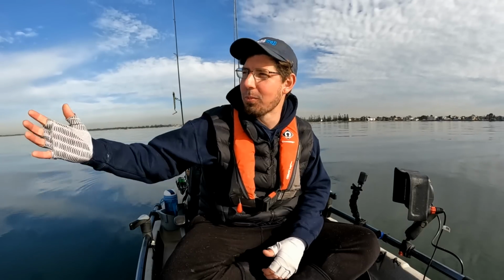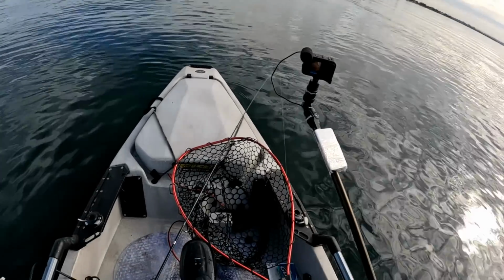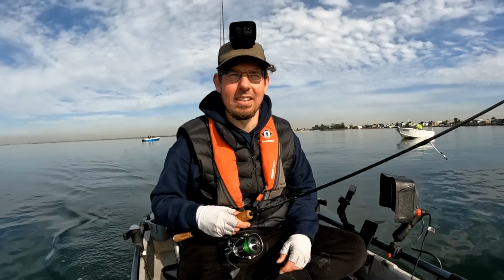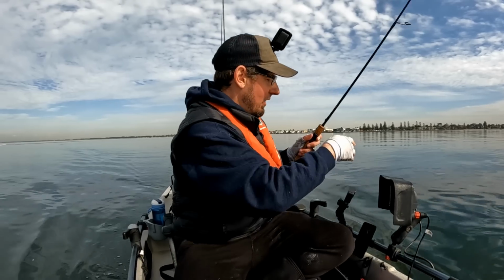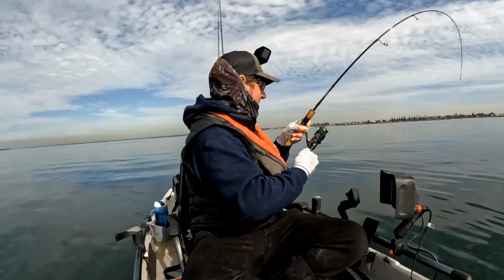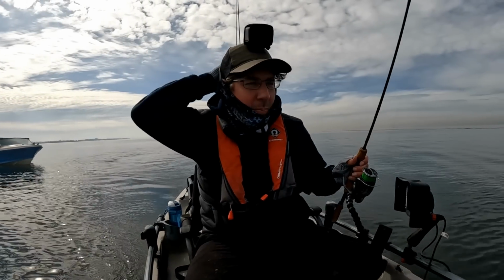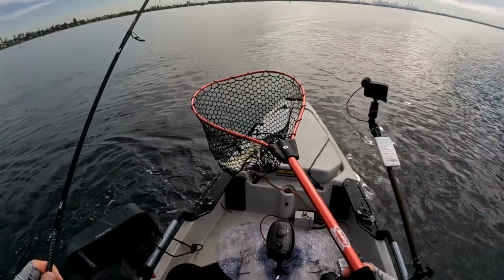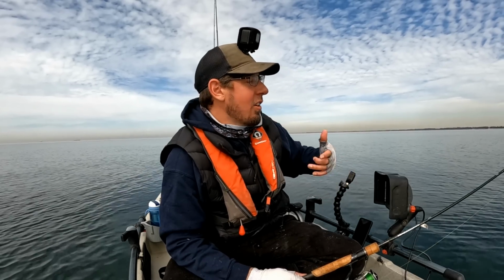Shimano STELLA FK Test | Punishing a 2500 Kayak Fishing CHAOS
Breaking in a new Shimano Stella FK 2500 spin reel. Wow, Complete fishing chaos. Was on the water to record new member content and instead got interrupted by a bust-up of fish and the fishing action was chaos.

Setup
Shimano Stella FK HG 2022 Model
Daiwa TD Commander Snowfinch 2-4 kg
Gosen 16x Braid
Munroes 4 inch curl tail Caramel Eclair

Follow our fishing adventures by kayak, boat, land & jet ski with lures & bait targeting saltwater, freshwater & estuary species. The channel is fun, relatable, and features world class fishing action, product reviews and tips.

**BECOME A FISHINGMAD MEMBER** Unlock access to Episode Insights, Exclusive Fishing Workshops, Exciting Monthly Giveaways, Fishing Reports with GPS Coordinates, Member Podcast, Catch of the month competitions, Interactive Maps, Gear Guides, Rigging Tutorials, Kayak Club, Tackle Talks, Sounder School, Soft Plastics 101, Fish Prep & much more join today by visiting